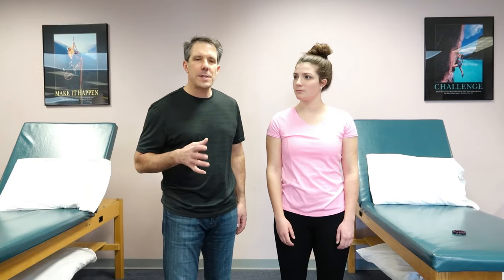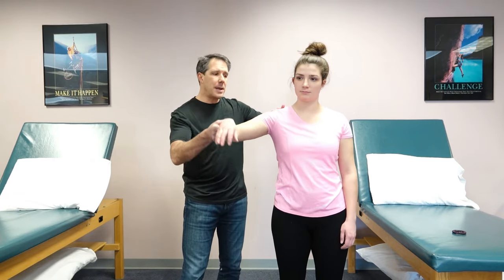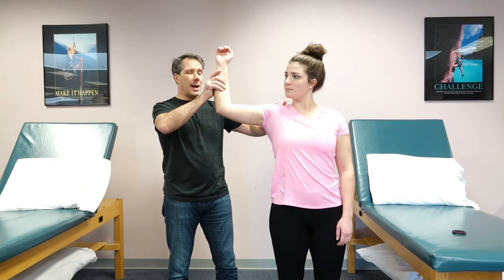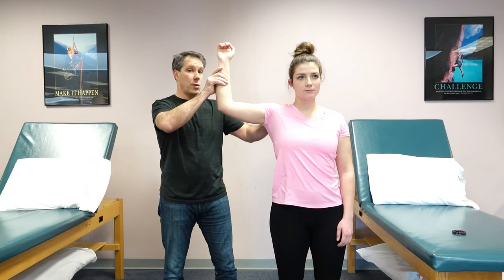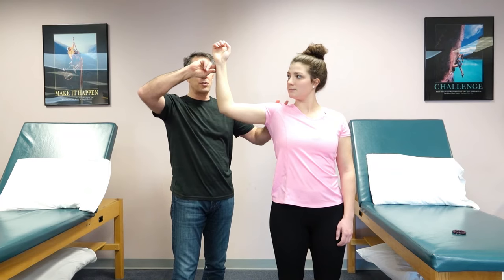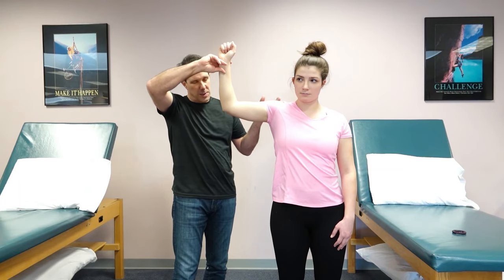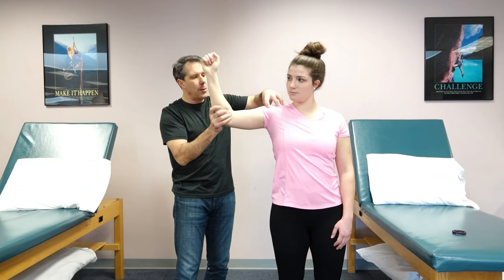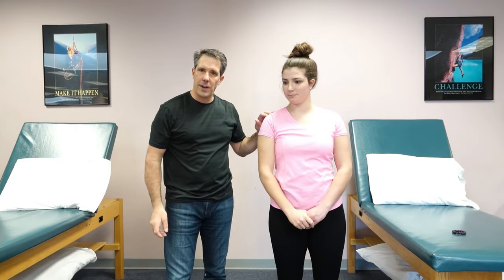Hornblower's Test (Teres Minor Special Test)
Here I demonstrate for you in this video how to perform the Hornblower's Test and talk about what a positive test is and what it means.